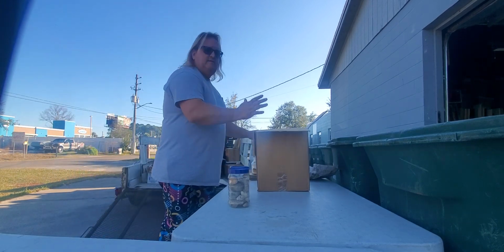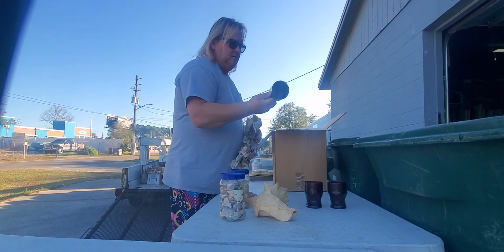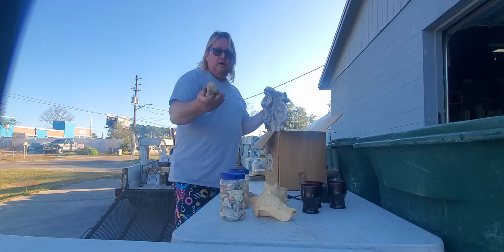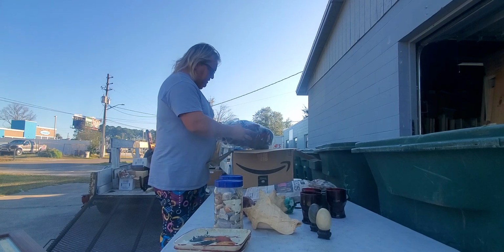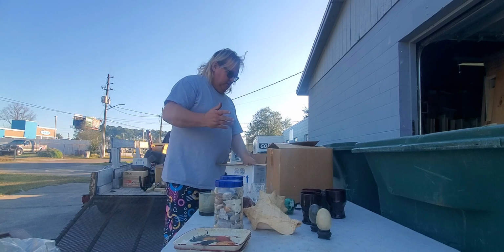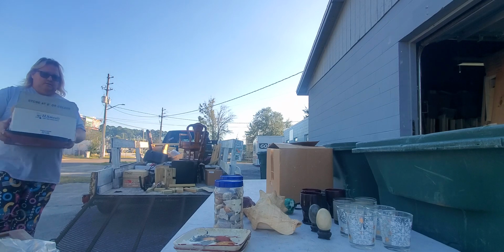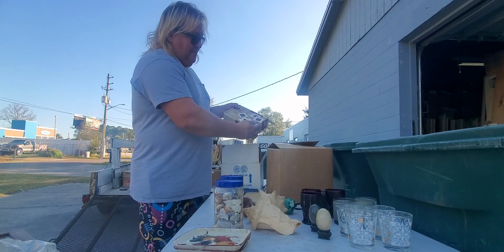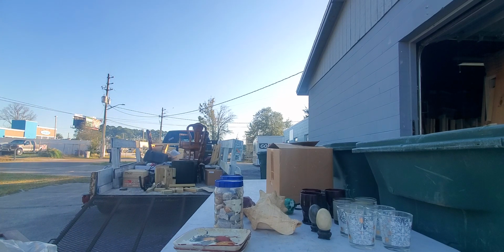processing the 30 dollar storage unit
Jacksonville fl peace love and money